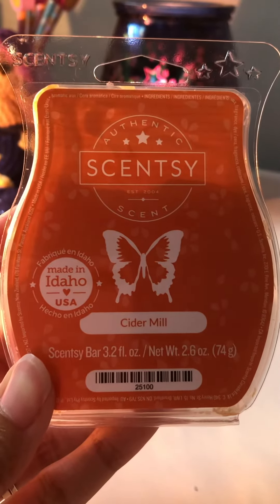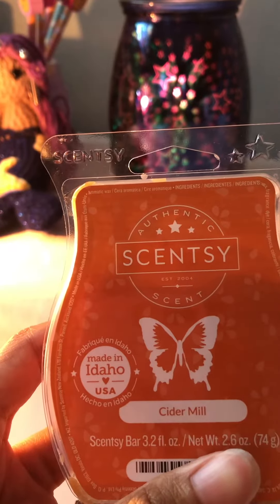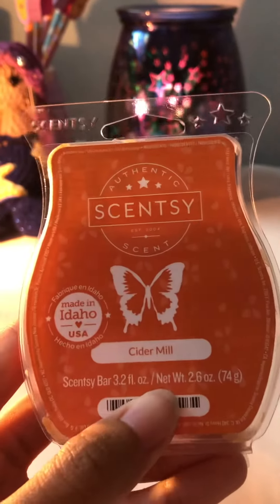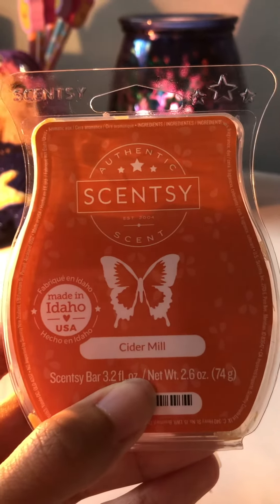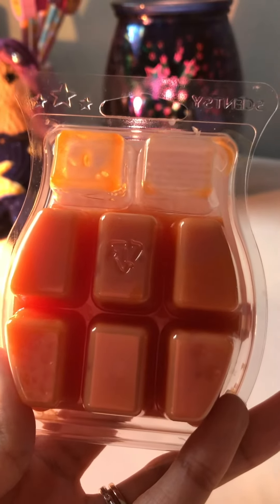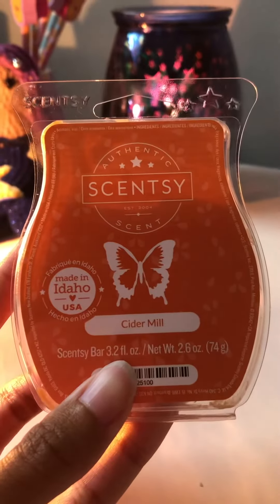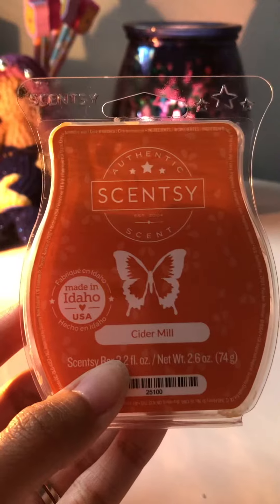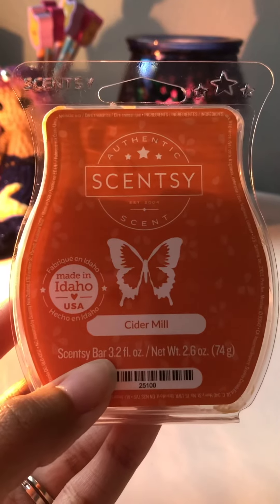Wax Review - Cider Mill | Scentsy